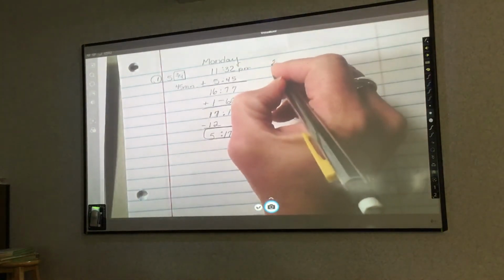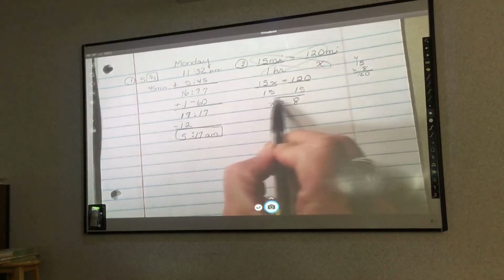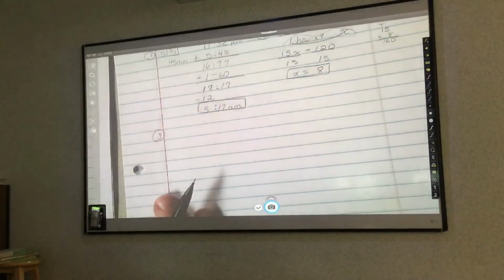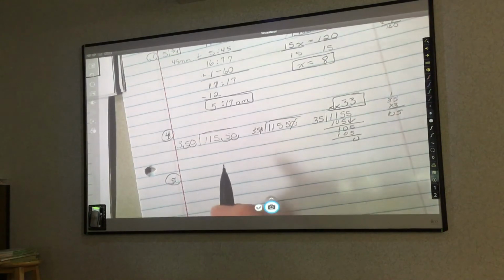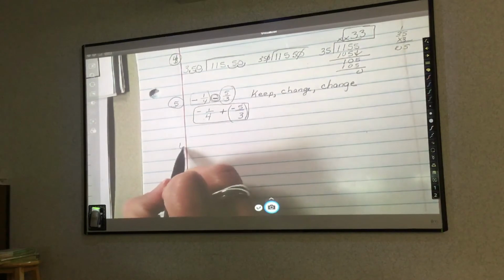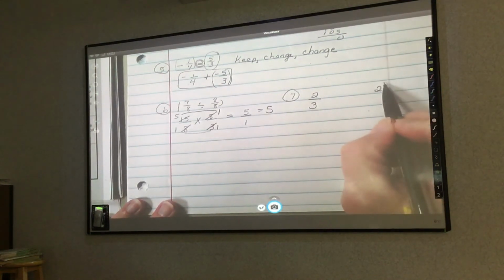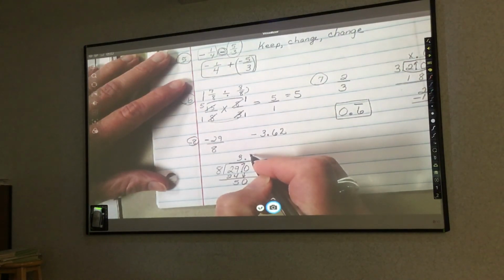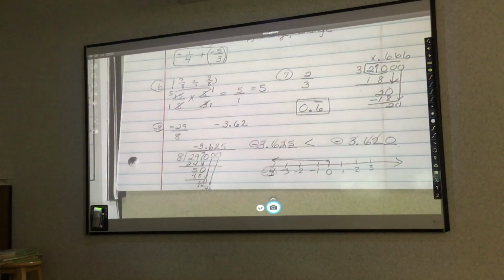spiral review Q1W3 monday